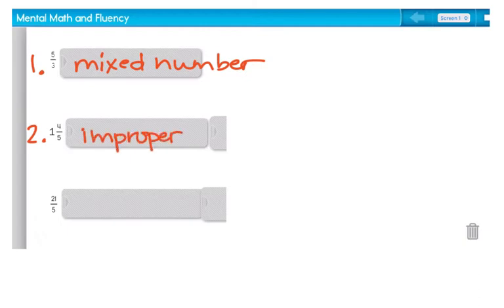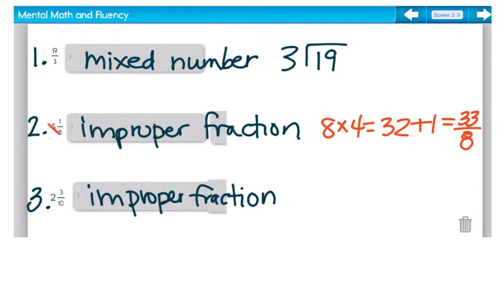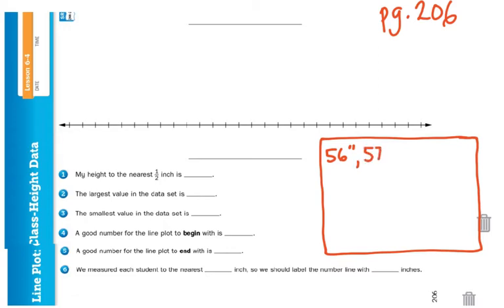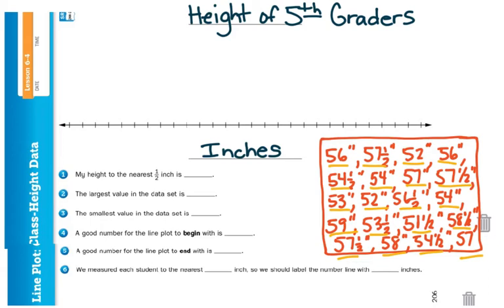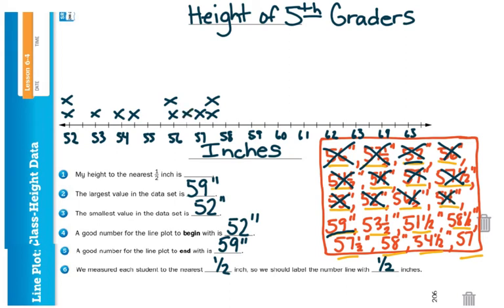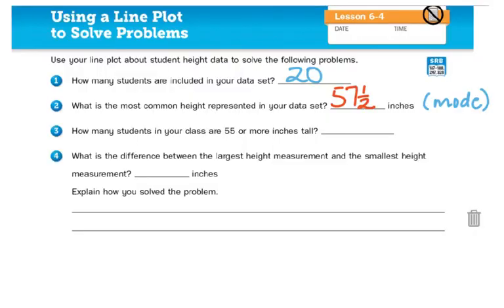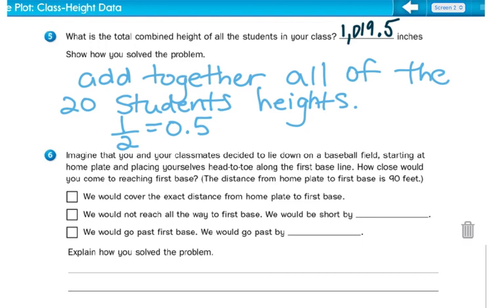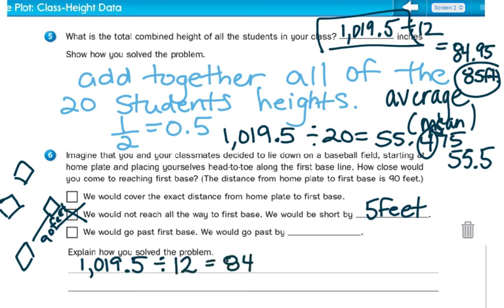5th Grade Math Lesson 6-4 Day 2 Line Plots